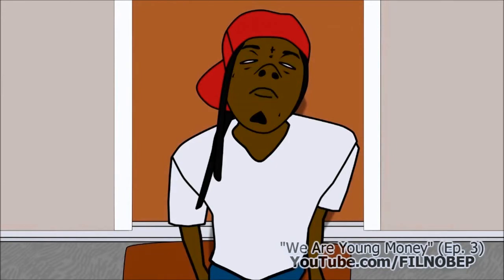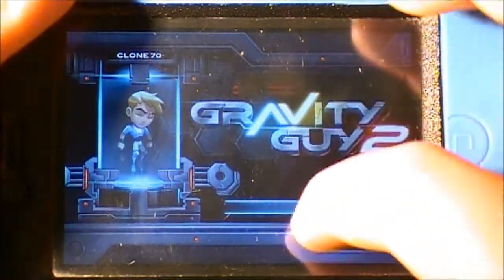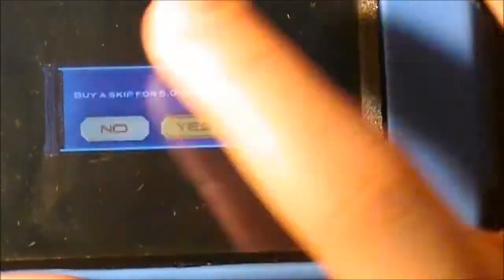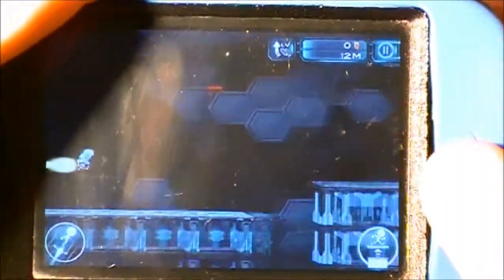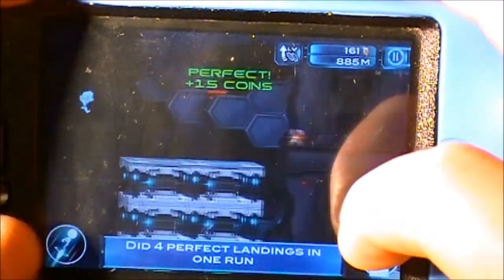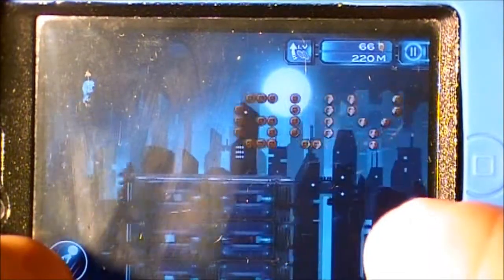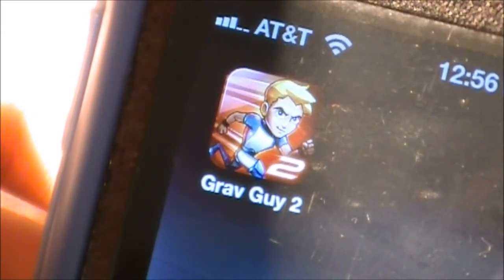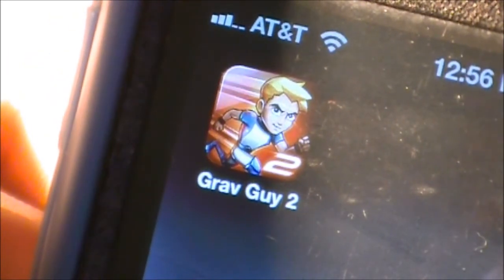Gravity Guy 2 iPod Touch & iPhone & iPad App Review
Will this be the next best app in the app store? WATCH TO FIND OUT!